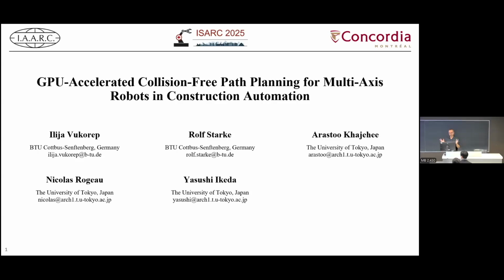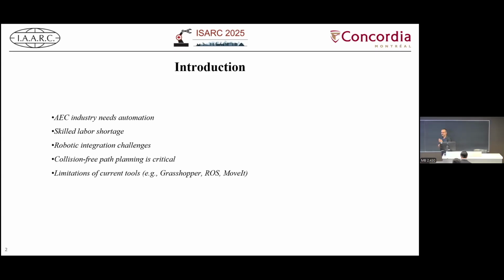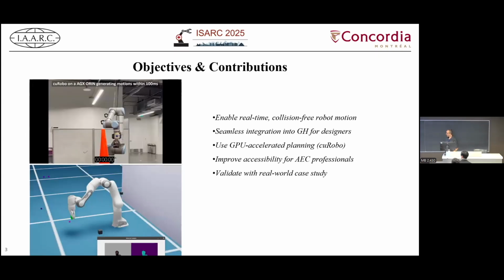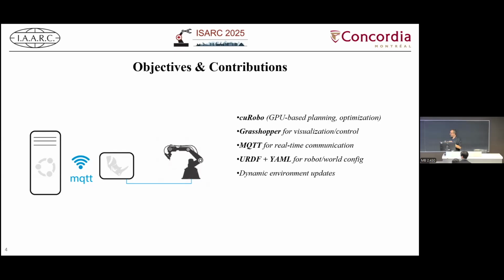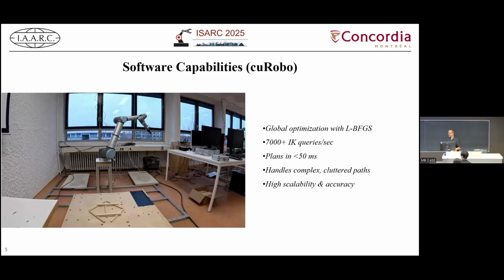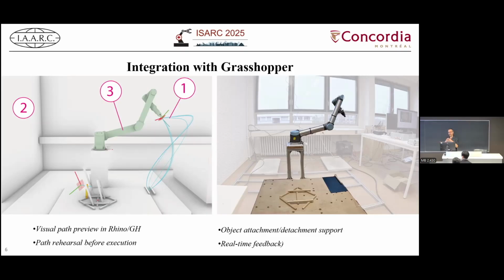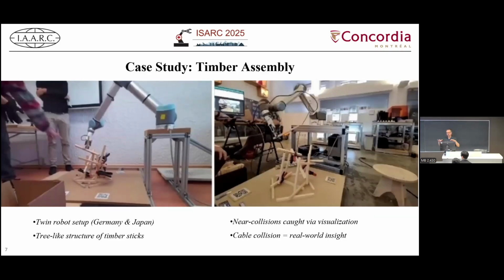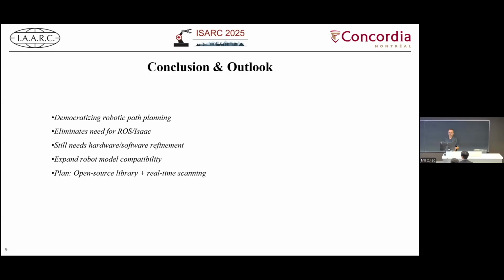Paper ID: 257 – ISARC 2025 by Ilija Vukorep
Title: GPU-Accelerated Collision-Free Path Planning for Multi-Axis Robots in Construction Automation

Authors: Ilija Vukorep, Rolf Starke, Arastoo Khajehee, Nicolas Rogeau, Yasushi Ikeda

Abstract: The Architecture, Engineering, and Construction (AEC) sector faces increasing pressure for higher production rates amidst a growing shortage of skilled labor, driving the demand for advanced robotic applications to enhance precision, efficiency, and adaptability in complex environments. This paper introduces a software setup designed to ensure collision-free movements for multi-axis robots in AEC scenarios. Our approach leverages the NVIDIA cuRobo framework's robust capabilities, seamlessly integrated with Grasshopper for Rhino 3D software (GH), a tool widely recognized for its versatility in parametric design. The integration of these technologies allows for the efficient online generation of optimal path movements, avoiding collisions even in highly intricate settings and changing environments. This is achieved in a remarkably short timeframe, enhancing productivity and reducing downtime. NVIDIAs framework's GPU-driven architecture paired with our GH parametric and controlling setup is a significant advancement, validated through a case study involving a complex, tree-like structure constructed from timber sticks. Using a six-axis robotic arm, the study demonstrates the system's capability to navigate and manipulate within congested spaces efficiently. With this enhanced automation workflow, new possibilities emerge for robotic applications, from industrial automation to sophisticated construction projects. Our GH software also allows visualization and exchange with URDF-models and better planning of collision logic, which was previously only possible with ROS and Nvidia Isaac technology.